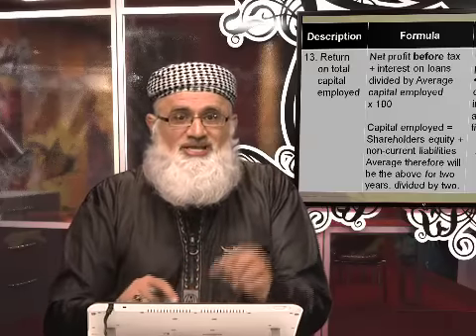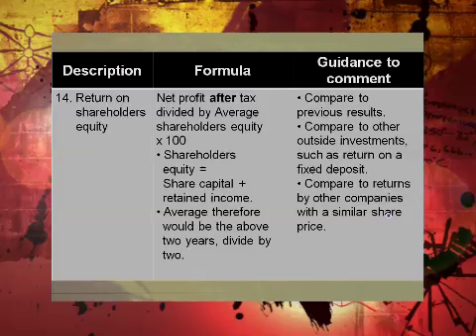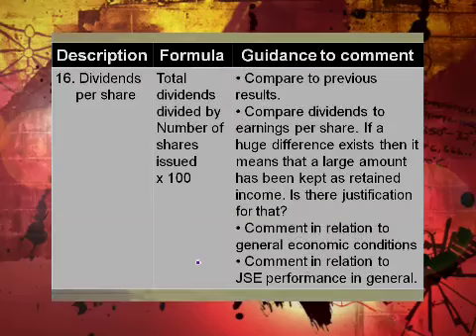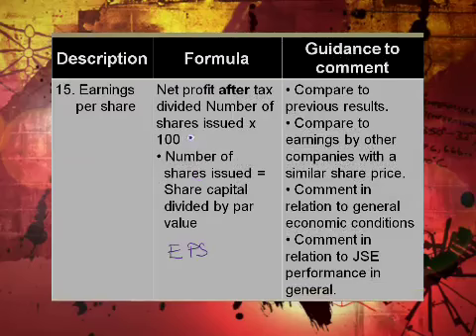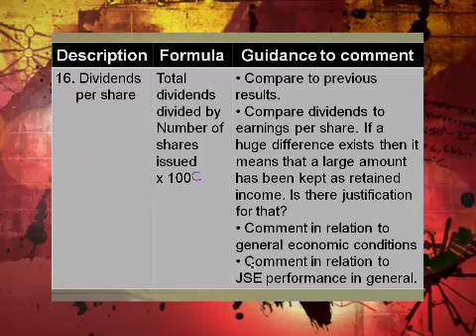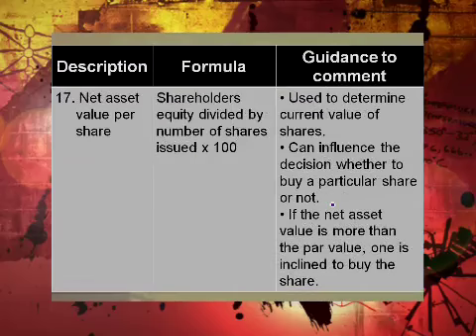MU ACC 11 seg4